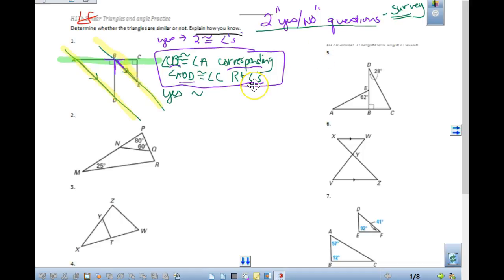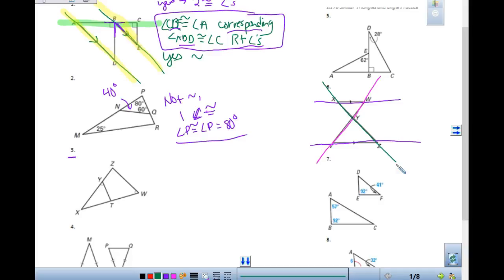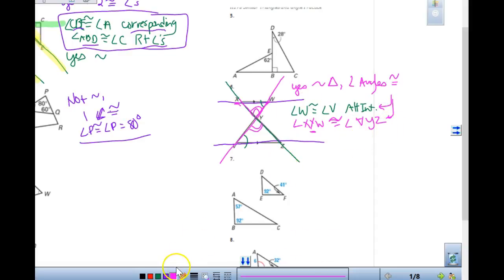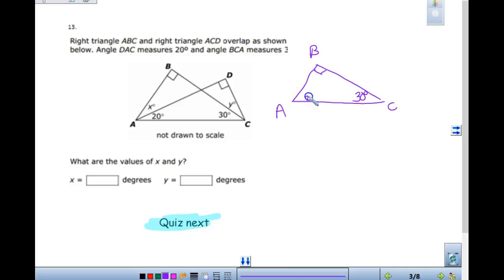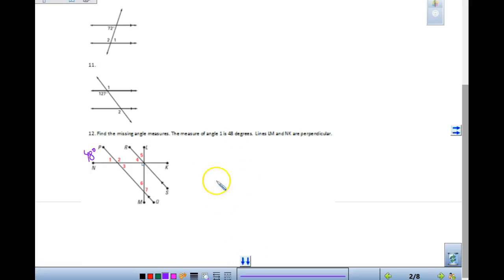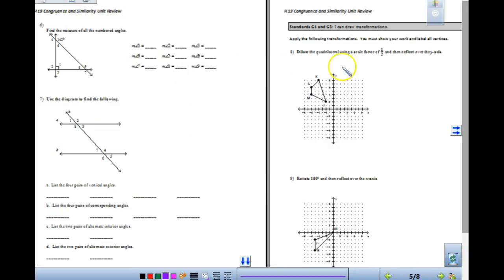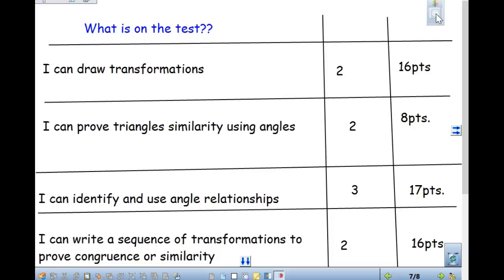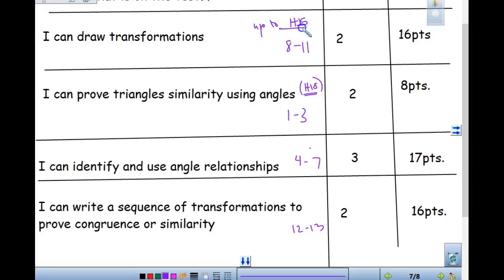M8 H19 review